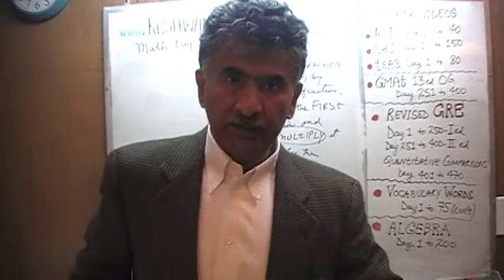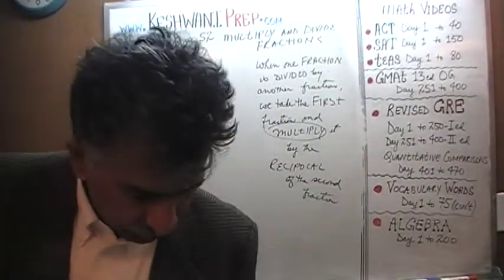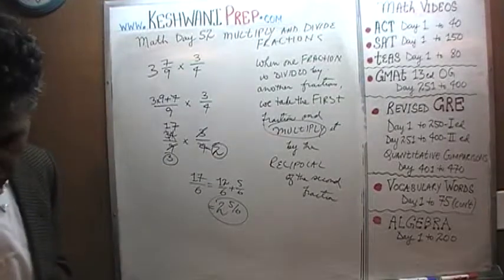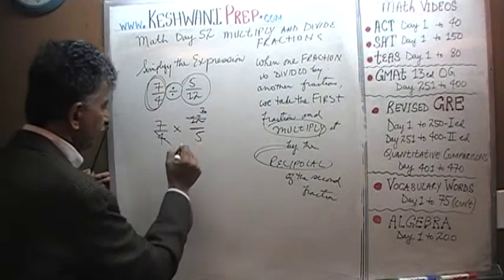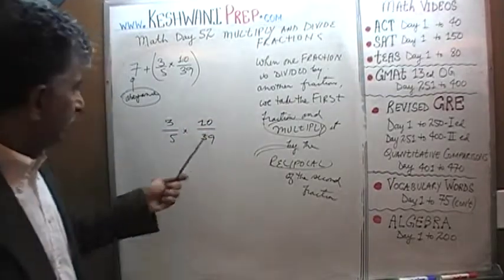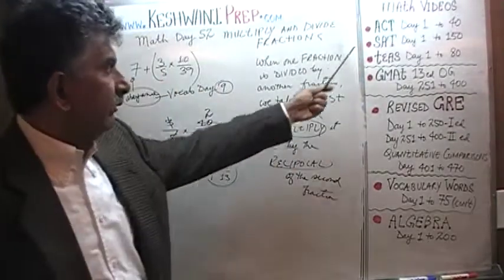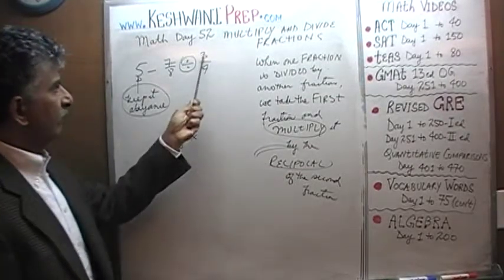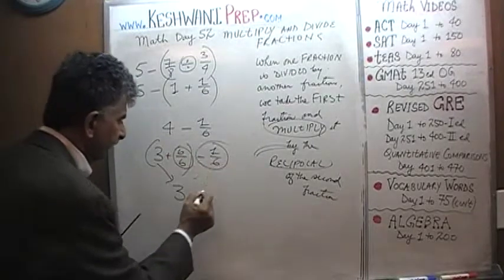Multiply Divide Fractions 2/2, Day 52, Basic Math for GRE, GMAT, TEAS, SAT, ACT Online Prep Tutor